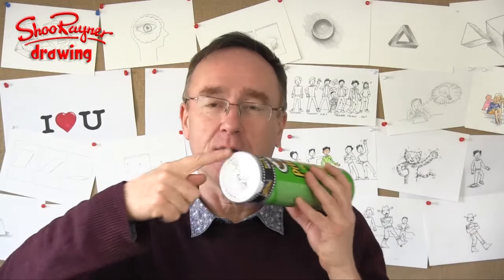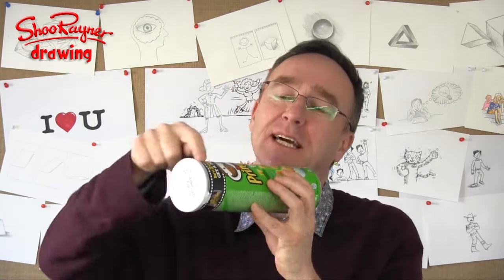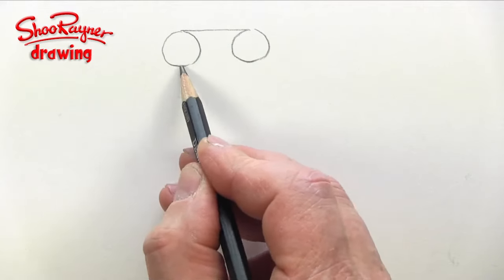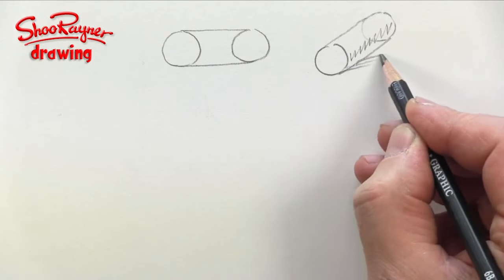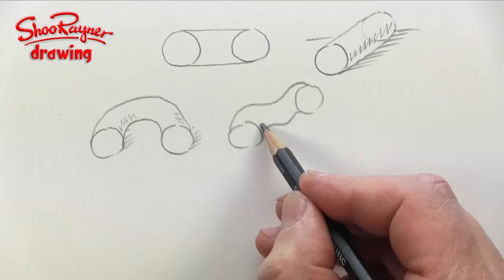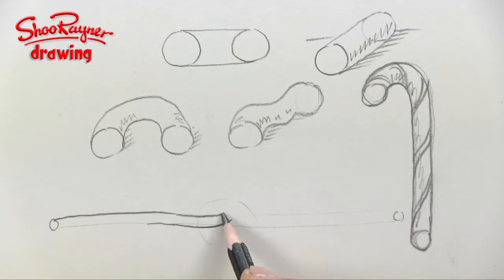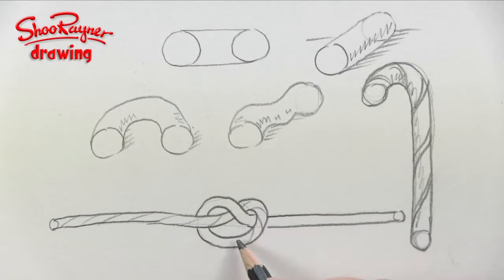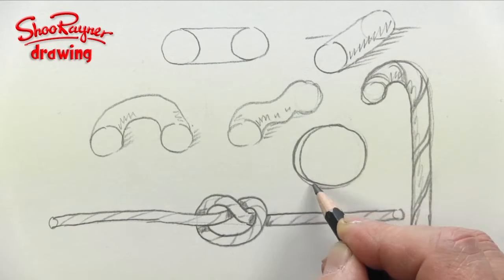How to Draw Cylinders - Pt.16 of Beginner Drawing Course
This video shows how to draw cones and pyramids that are basic shapes to understand in your drawings.

Everyone Can Draw is a short course teaching basic drawing skills for everyone of every age and ability.

Drawing is a skill that can be learned and improved with practice. This is not a course about ART but a practical approach to  show you that drawing is a  wonderful skill to have and one that you probably have already. You Just need a little guidance.